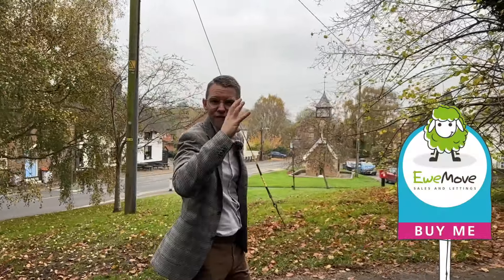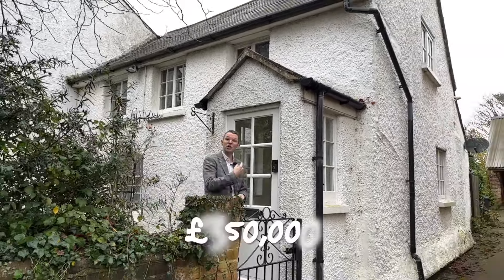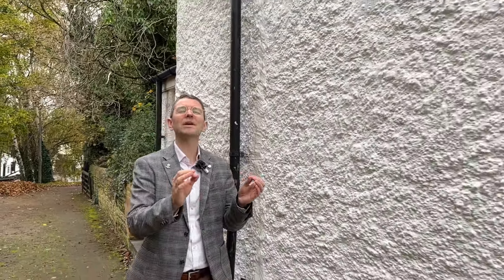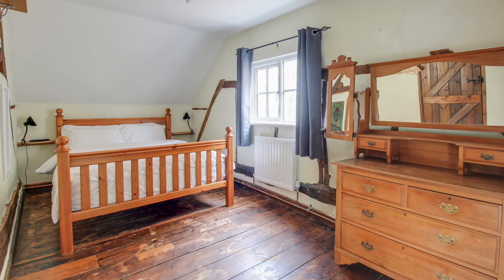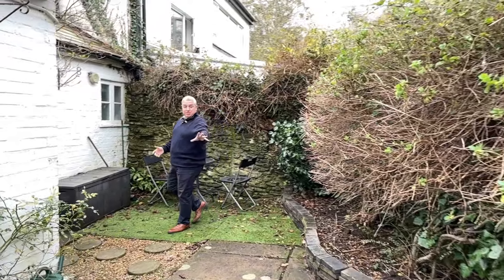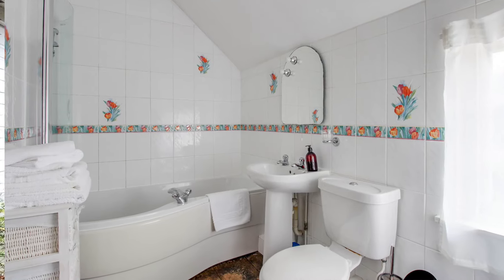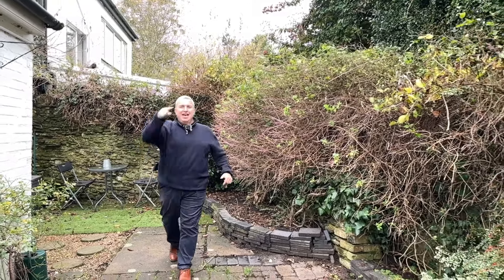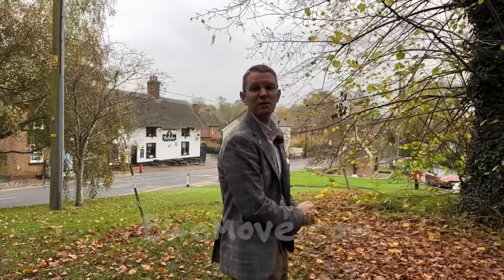❤️ Get Ready to Fall in Love with THIS Enchanted Cottage 🧚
🌟 PROPERTY OF THE WEEK... In JUST 60 Seconds... 🏠 This Week, A Fairy Tale Grade II Listed Cottage Is On Offer In Heath & Reach Located Around The Village Green 😍